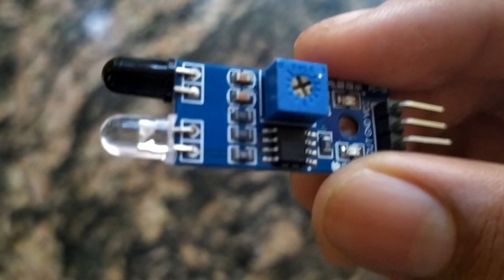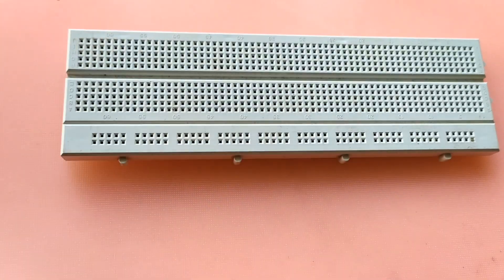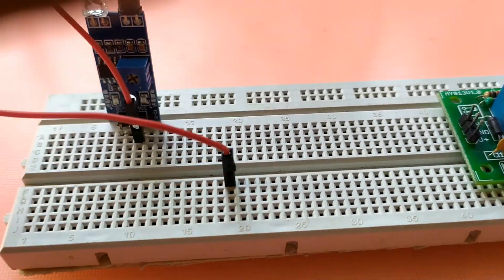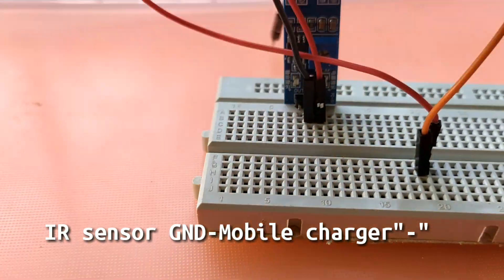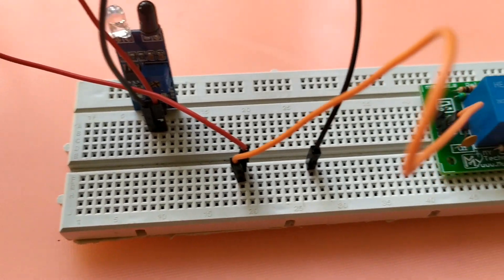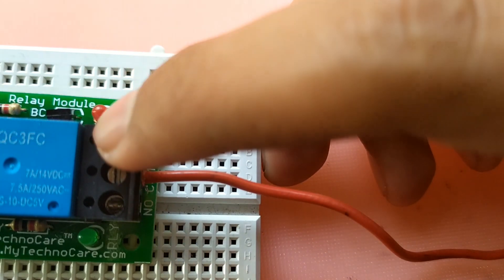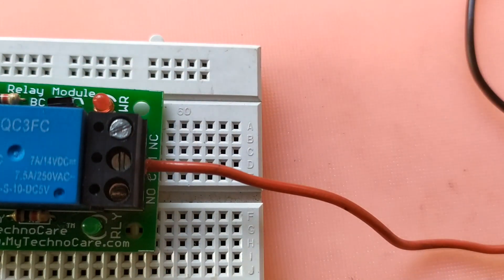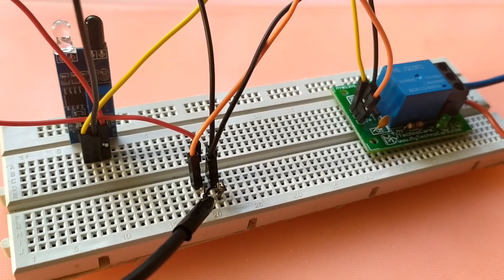Simple project with IR sensor| How to control light using IR sensor without using Micro controller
In this project you can control light with IR sensor without using any
Micro controller. The link of the things used is here👇👇👇

1.IR sensor:

2. 5V Relay module:

That's all.Watch the video till end. See you soon ✌️✌️✌️✌️